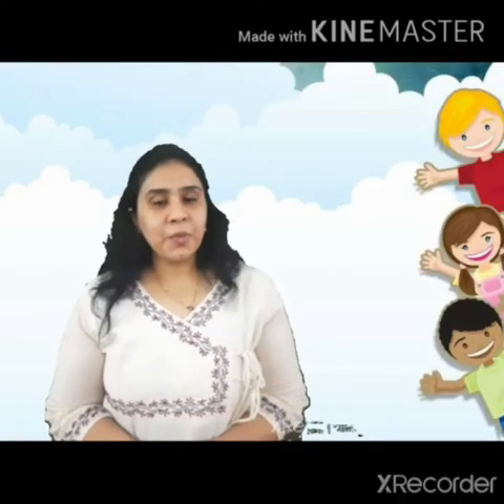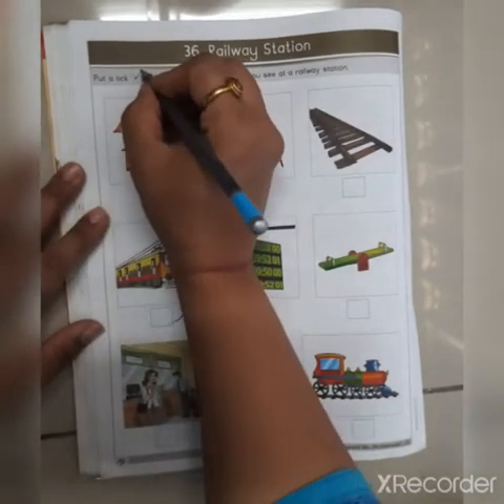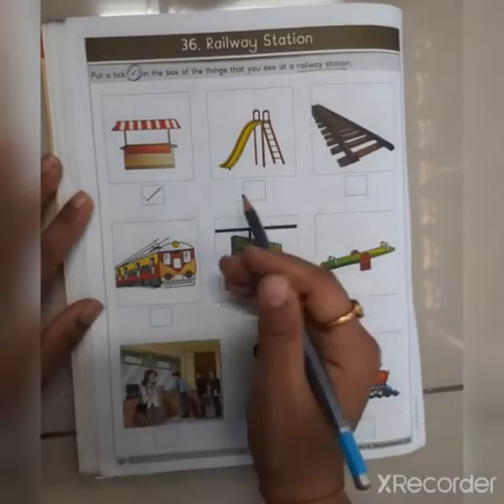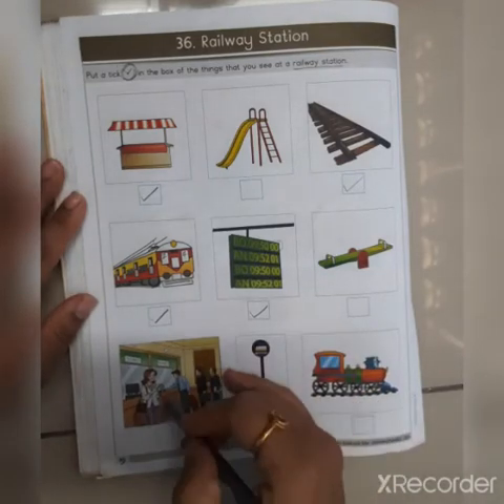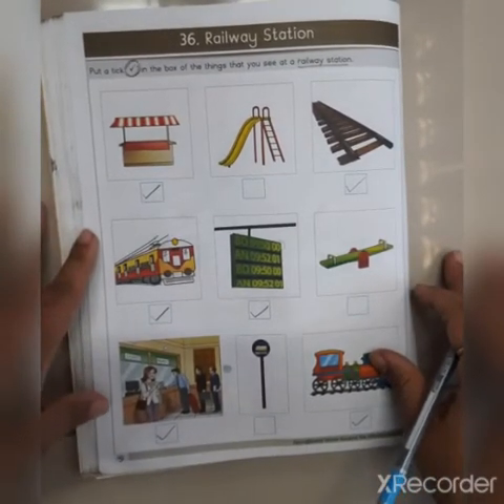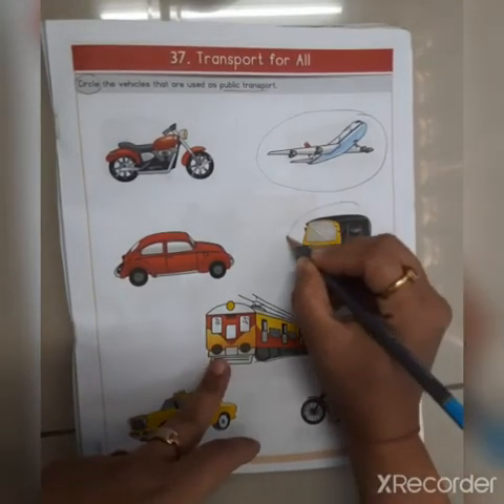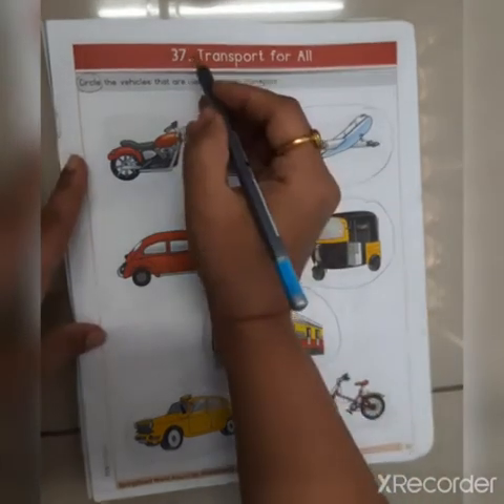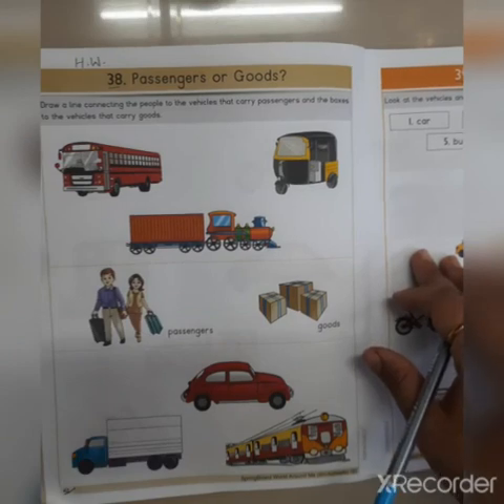15 03 21 SR KG GK V1